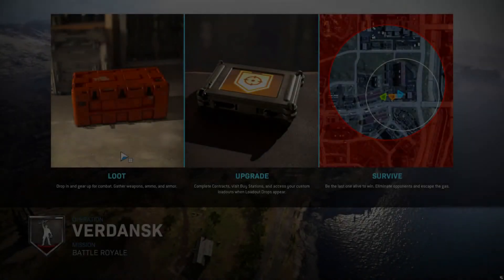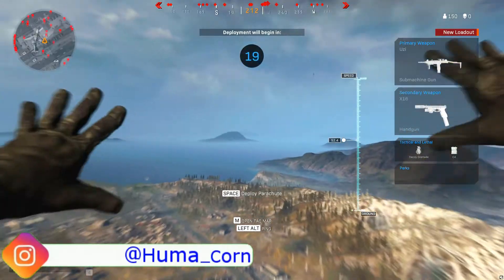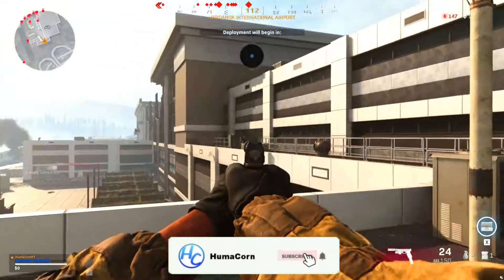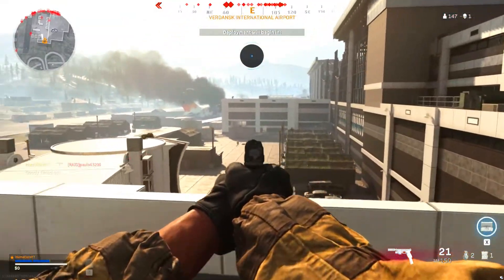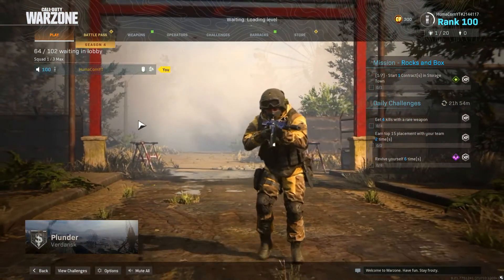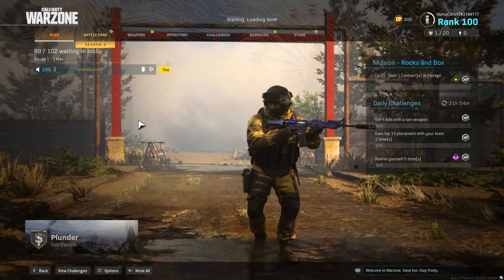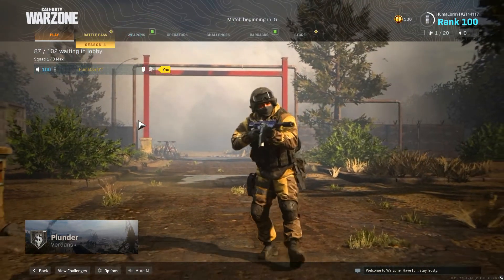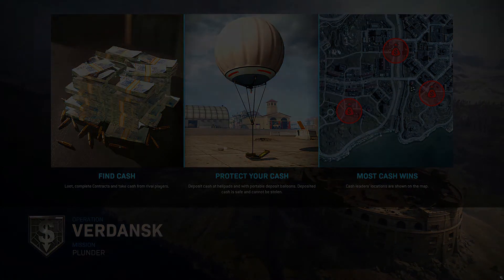HOW TO LAND FIRST! (Warzone How To Land FASTER)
Hey guys Huma Corn here and in todays video im going to be doing warzone how to land faster and im going to be telling you the warzone landing strategy that most people use and some people get wrong.

Thanks for watching if you want to see more videos make like this one make sure to subscribe and turn notifications on so you dont miss them! and dont forget to like the video if you enjoyed it at any point!